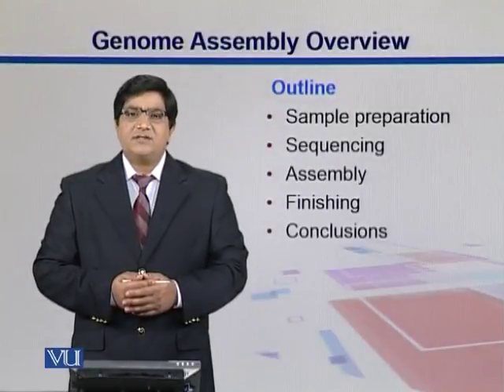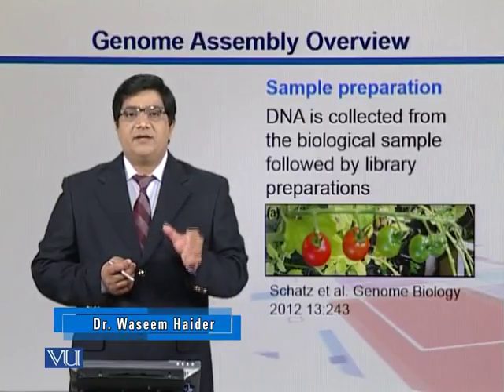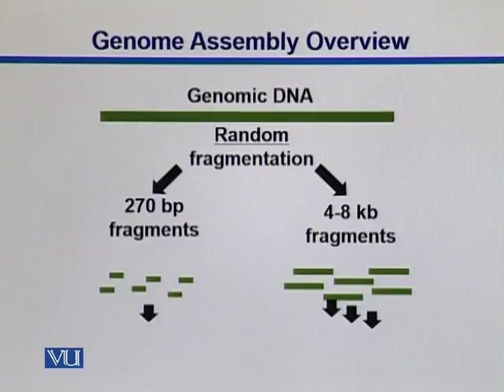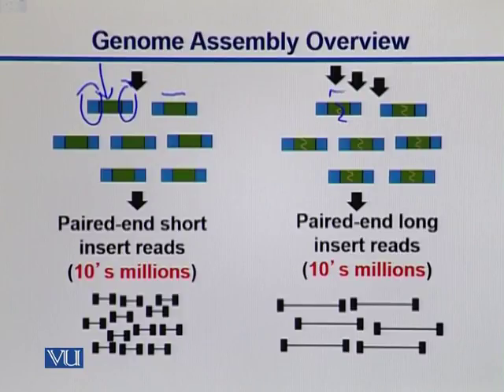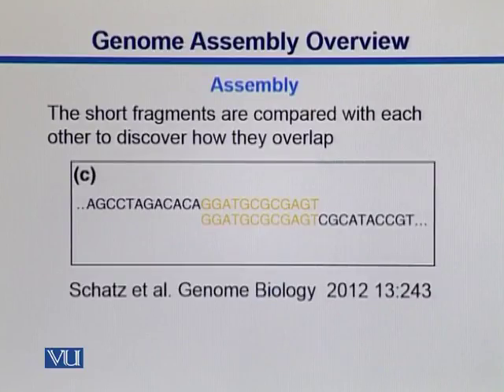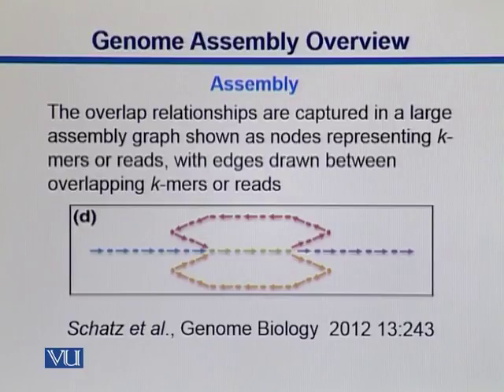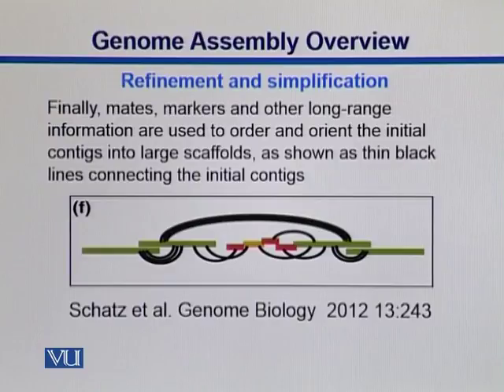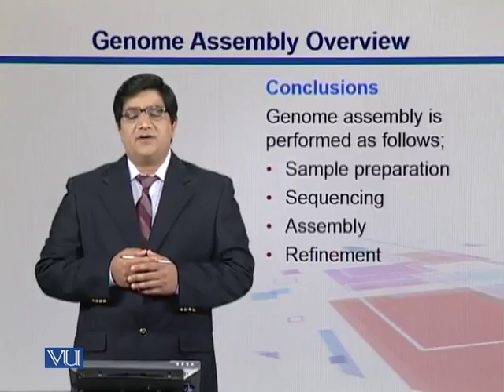BIF733_Topic081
Topic: 81 - Genome Assembly Overview